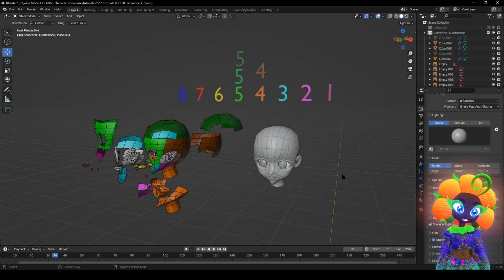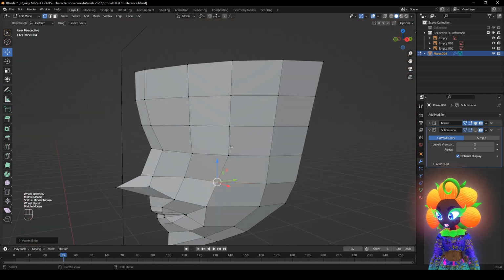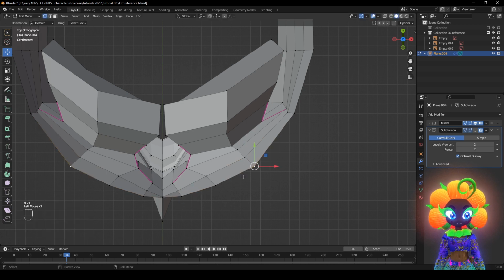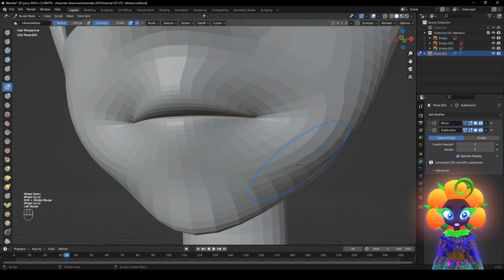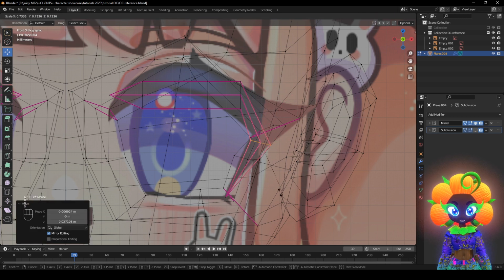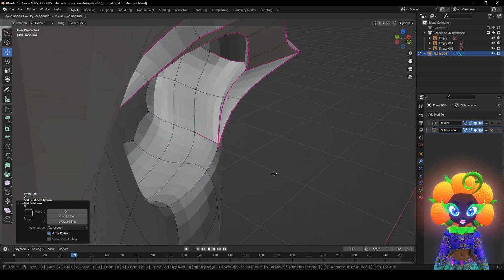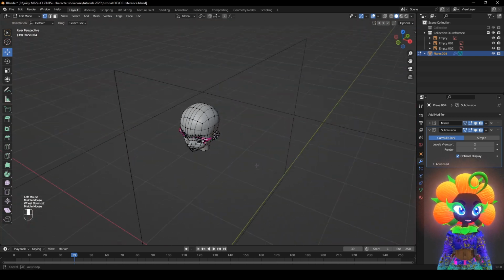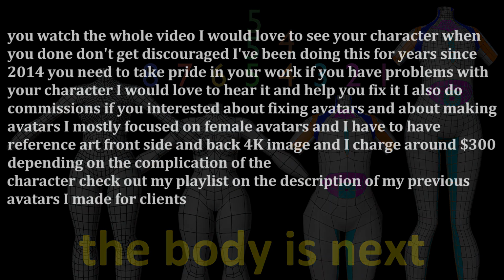3D tutorial for beginners how to make you own original OC/character for free part 1 the head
making 3D characters since 2014 I love creating characters
I make fully functional characters for Unity program that includes
VRM models vtuber models vrchat models and film

slothbugart  she charges around 75 for reference and she's super awesome.
tell her VOWCLARITY recommended you.

I have autism so I may misspell stuff or say stuff incorrectly